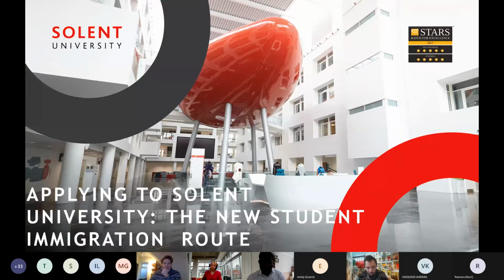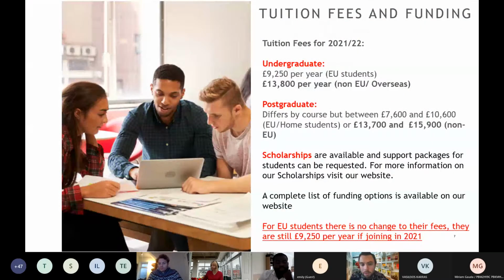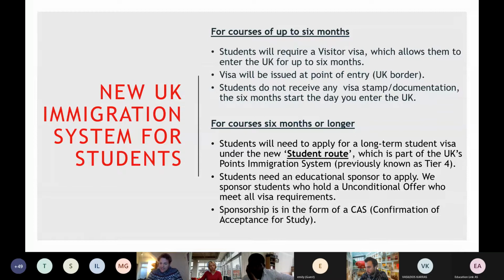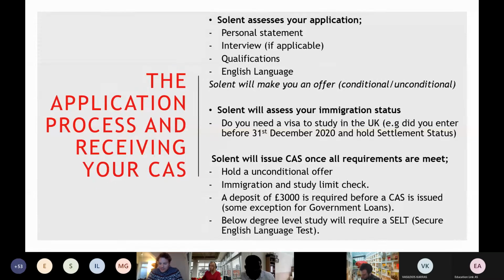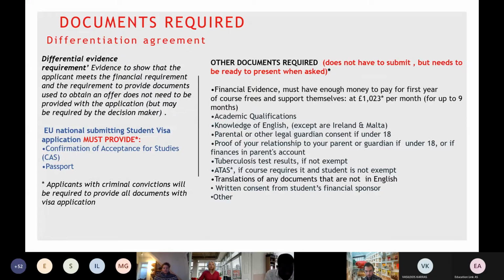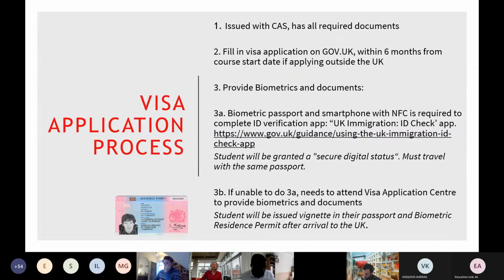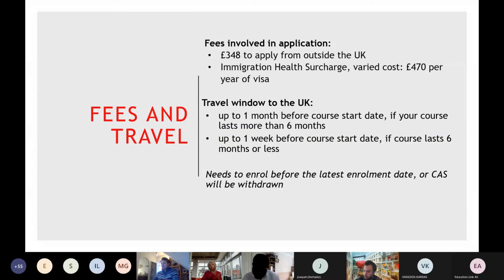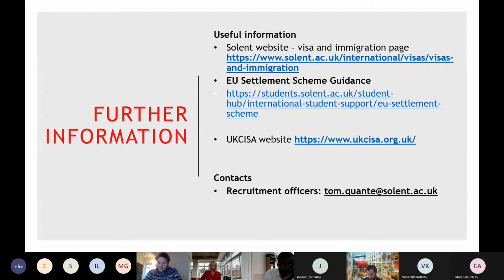Solent University Overseas Student Webinar Applications and Visa Guidance.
Recorded through MS Teams 07 January 2021